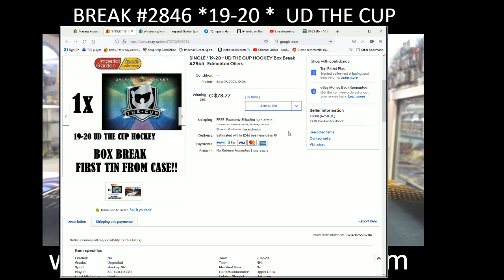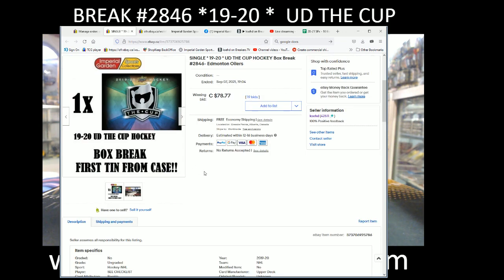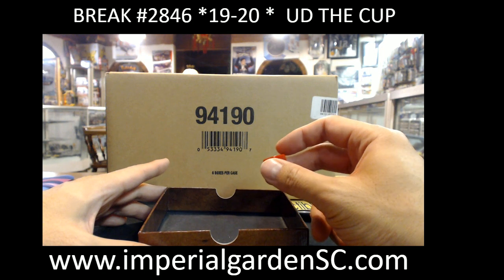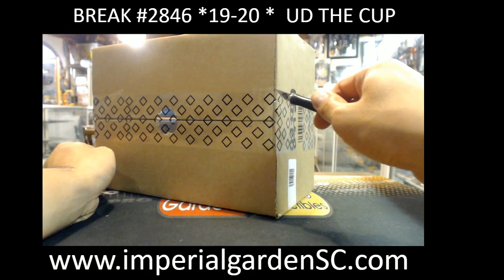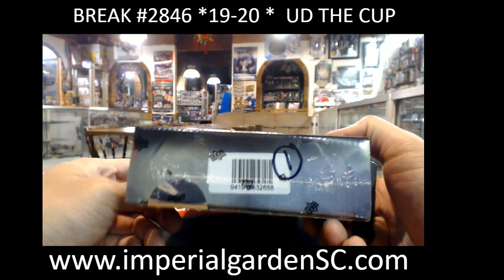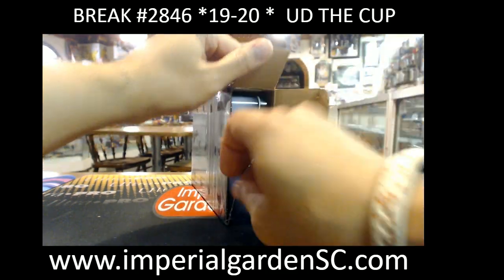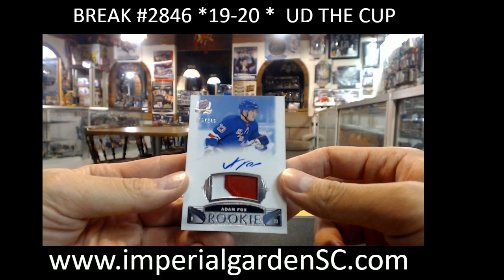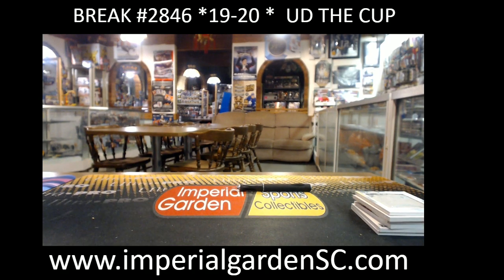SINGLE BREAK #2846 : 19-20 UD THE CUP (EXQUISITE) NHL HOCKEY BOX